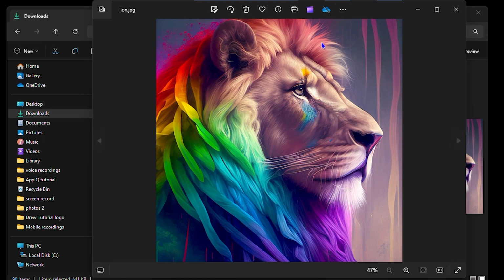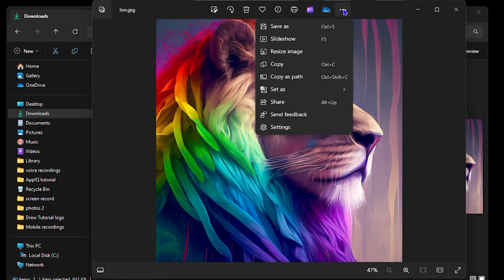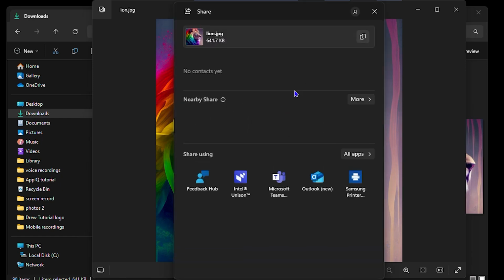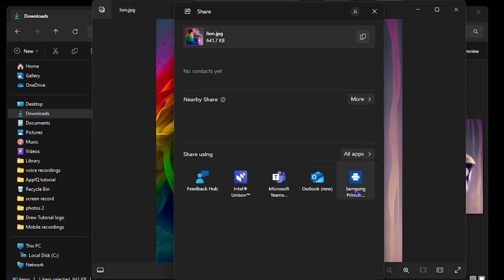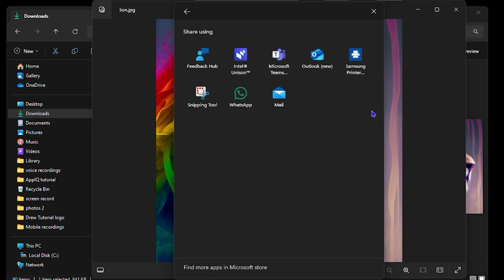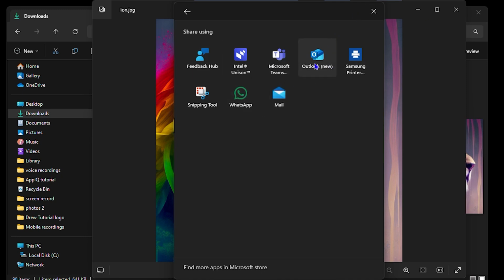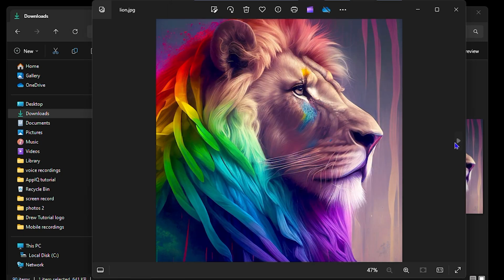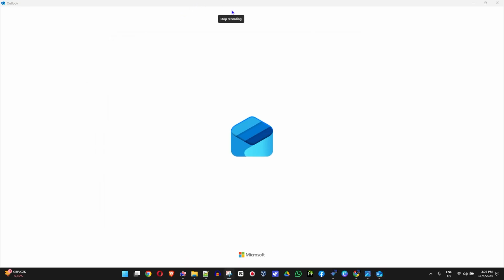How to Share Images from Windows 11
In this tutorial, I show you How to Share images from Windows 11.

SEO
► (Related Queries covered in this video)
How to Share image from Windows 11